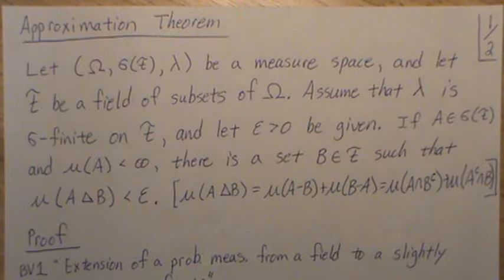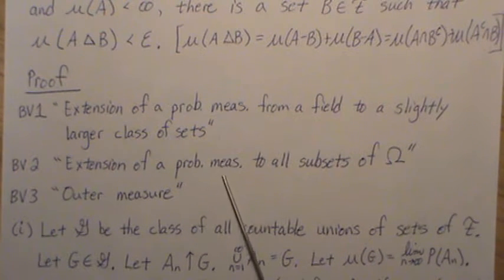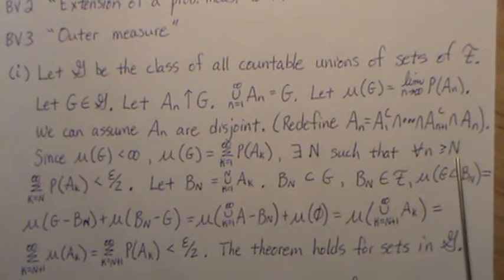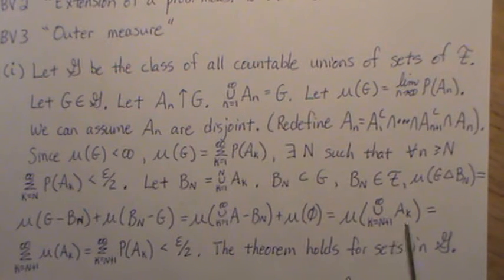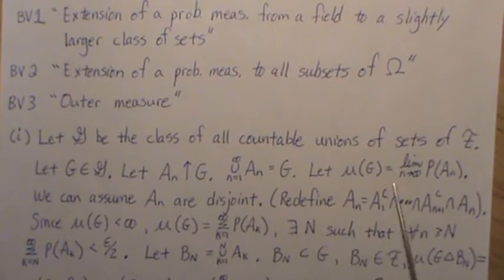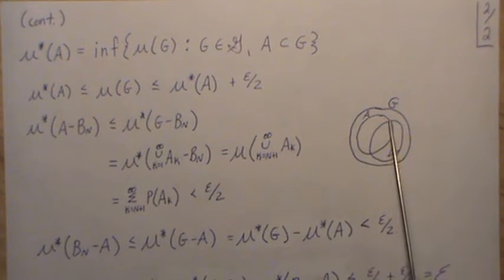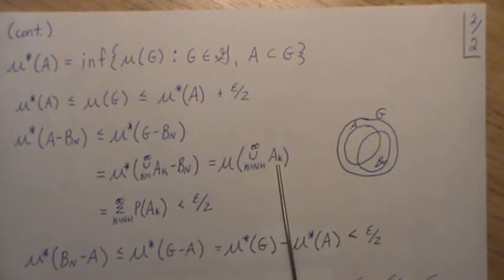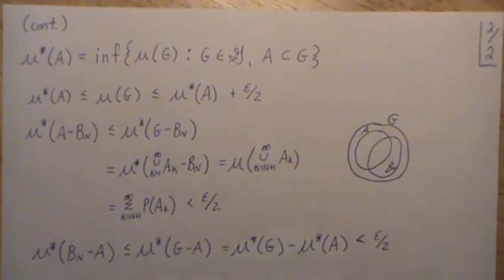Approximation Theorem (Measure Theory)